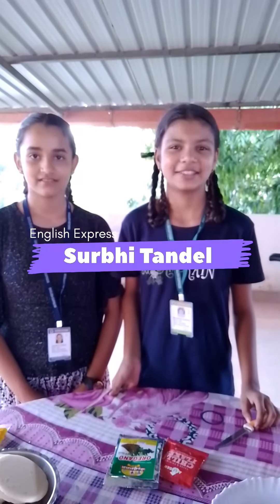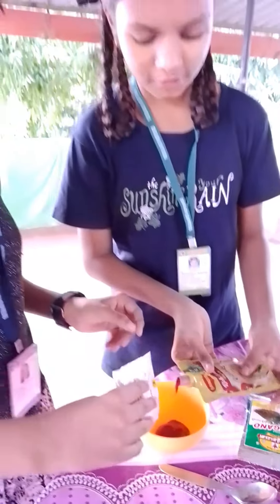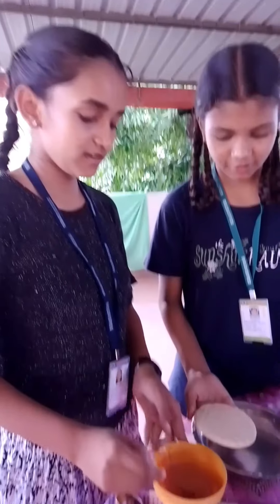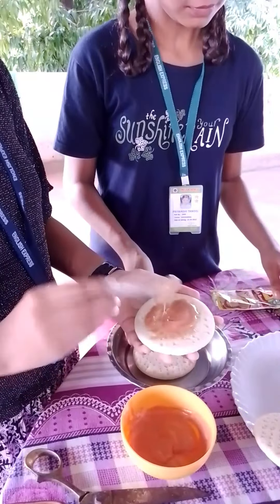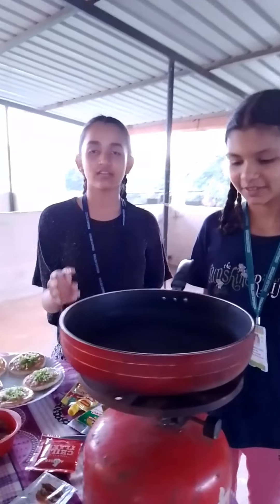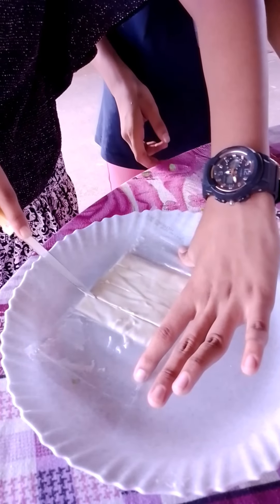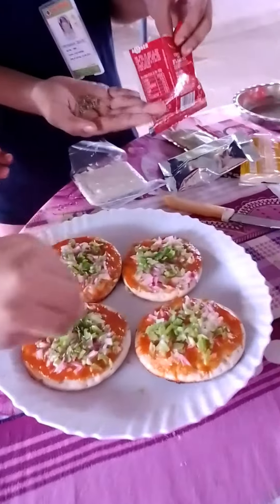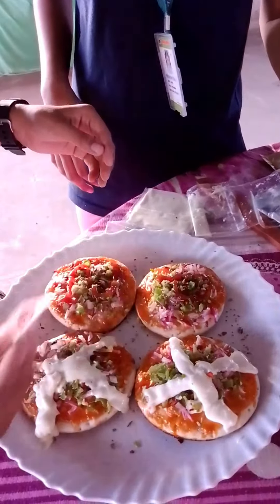Mini Pizza Pie by Surbhi & Priyanshi Tandel - 5 pm Ladies Batch # Foodie Thursday at English Express